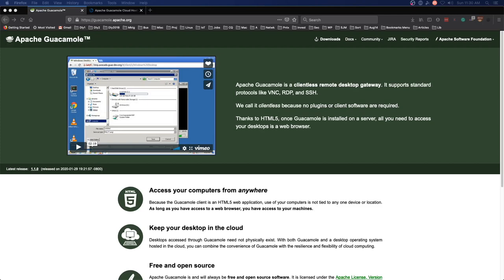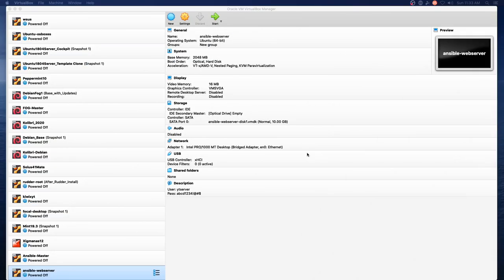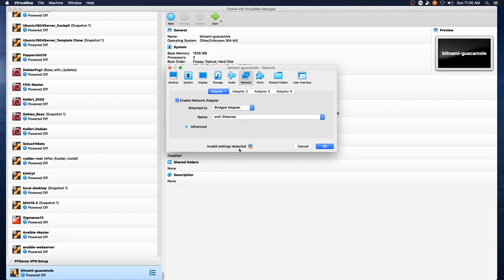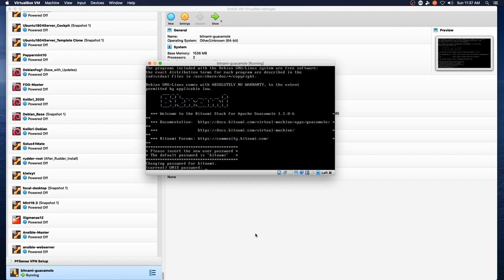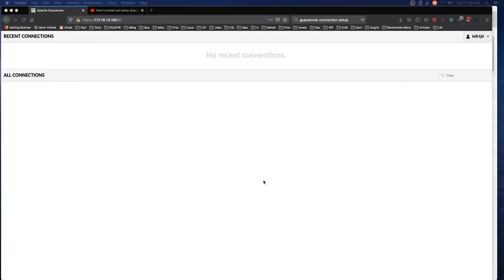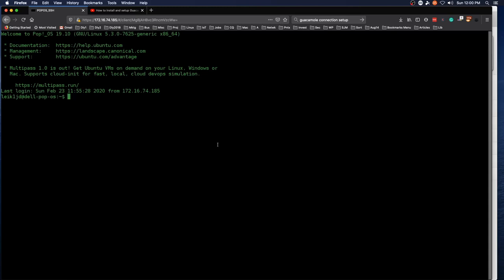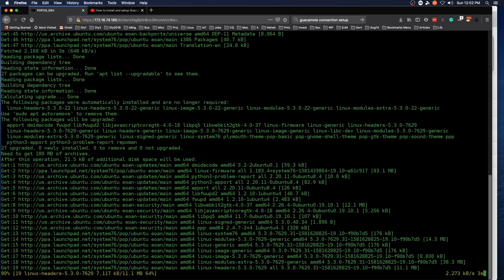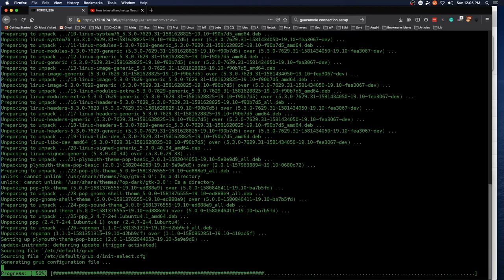Apache Guacamole in VirutalBox using Bitnami (2020) | Practical IT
Episode 195. Installing Apache Guacamole can be a daunting task, especially for beginners. In this video, we look at one of the easy ways to get Guacamole installed and that is by using the Bitnami Appliance.